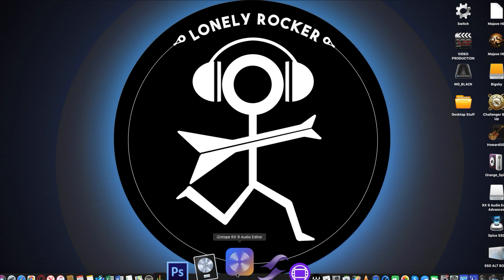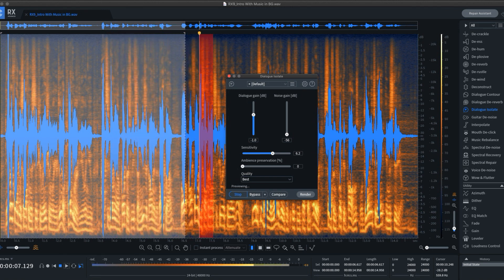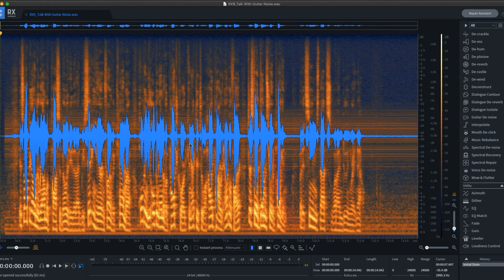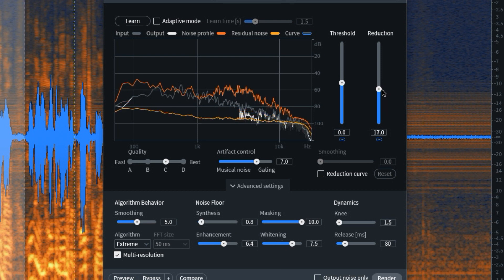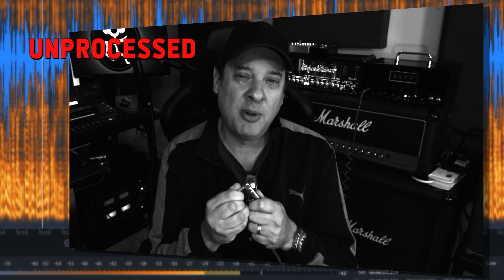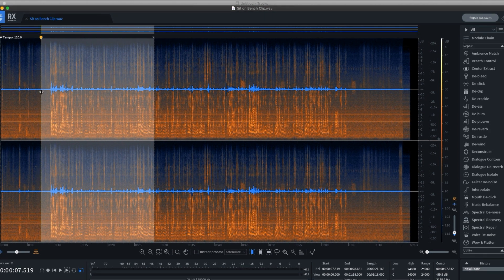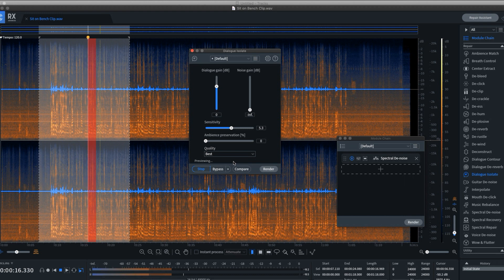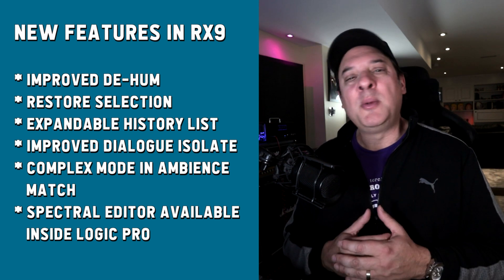Izotope RX 9 | Best Audio Repair Software for Studios and Vloggers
Introducing Izotope Rx 9.  In this video I show you how I Cleanup Noisy Dialogue. RX 9 saves the day, time and time again.  This is the ultimate audio repair plugin software out there.

Izotope RX 9 is a powerful audio repair solution with many tools to fix a whole host of audio issues.  With some of the best audio repair tools in the industry like Spectral De-Noise, De-Hum, Dialogue Isolate, Breath Control, De-Reverb, Music Rebalance and many others, RX9 is up to virtually any audio repair task.  In this video I focus on dialogue repair and share 3 different scenarios.  If you are looking for the best audio repair plugin then don't miss this video.

Index
00:00 Video Start
00:28 RX9 Intro
02:38 Repair Example 1
04:02 Repair Example 2
07:04 Repair Example 3
10:07 Wrap Up/Subscribe